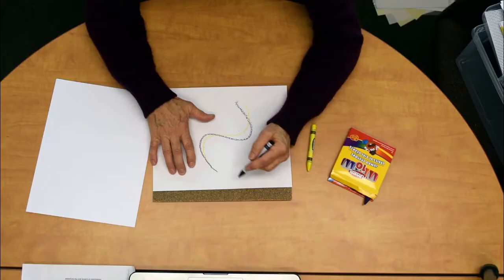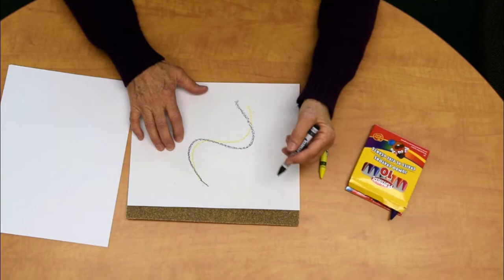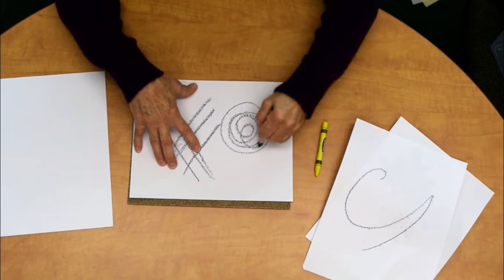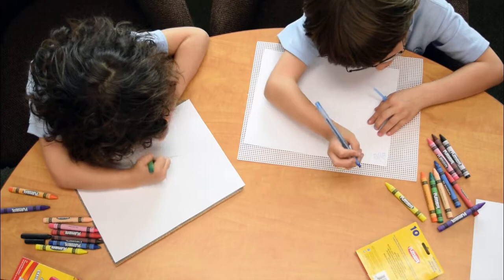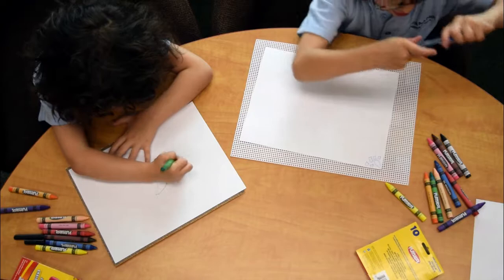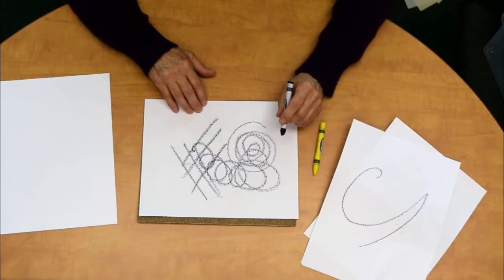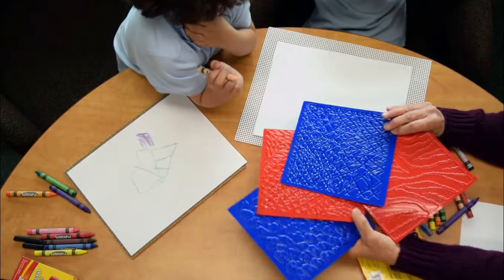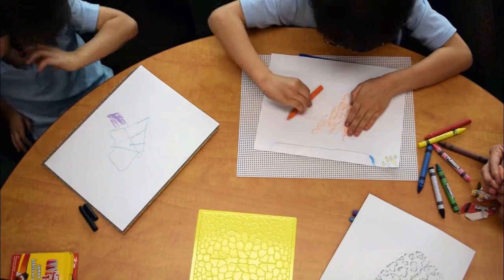American Action Fund Tactile Art Kit: Scribbling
Let's start scribbling! To get started, all you'll need is some copy paper, the sandpaper, and the crayons that came in your tactile art kit.

It is easy to replace the materials as they are used up. The copy paper, pens, and crayons can be found anywhere they have back-to-school supplies, like the grocery store or office supply store. Sandpaper can be found at hardware stores. The plastic canvas and rubbing templates can be found at many arts and crafts stores.